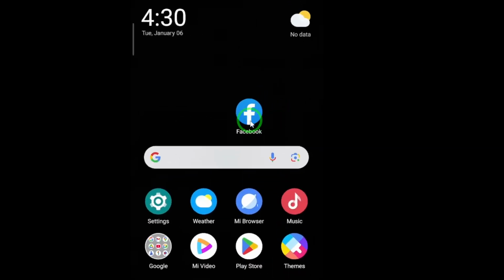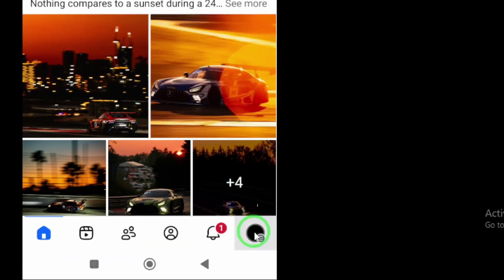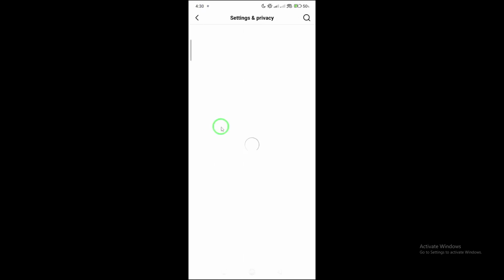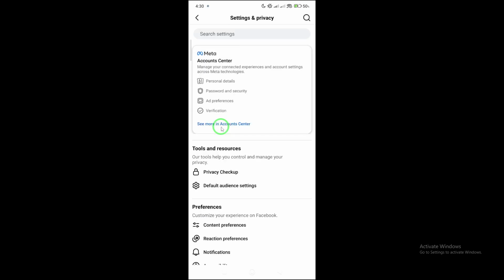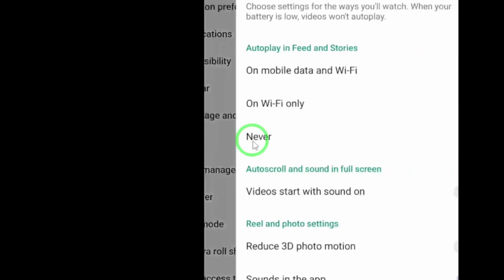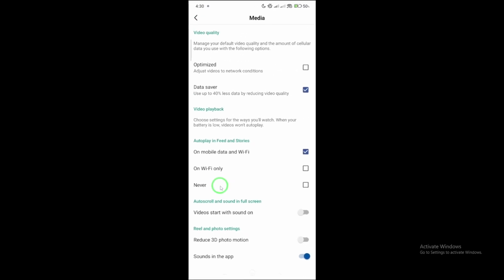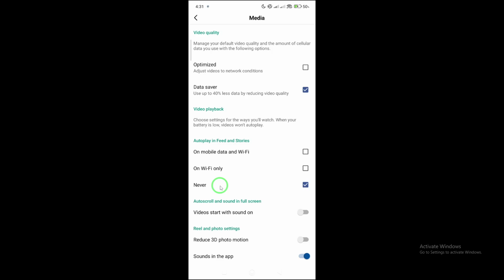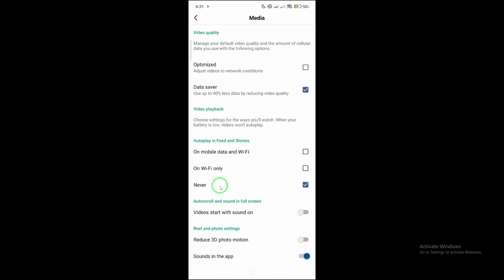How To Disable Autoplay Videos On Facebook (Updated)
Learn how to stop Facebook from automatically playing videos with this quick guide. In this video, you’ll learn the exact steps to disable autoplay so videos won’t start playing on their own when you scroll. By turning off autoplay, you’ll save data and avoid unexpected audio while browsing.

1. Open the Facebook app

2. Tap the three horizontal lines (☰) in the top-right corner

3. Scroll down and tap "Settings & Privacy", then select "Settings"

4. Scroll to the Preferences section and tap on Media

5. Select Never Autoplay Videos-

Chapters:
00:00 Intro
00:12 Soultion
01:05 Outro